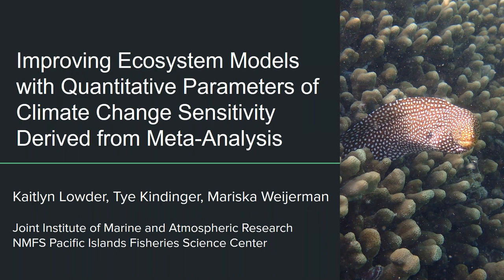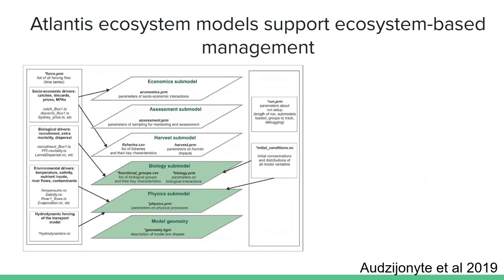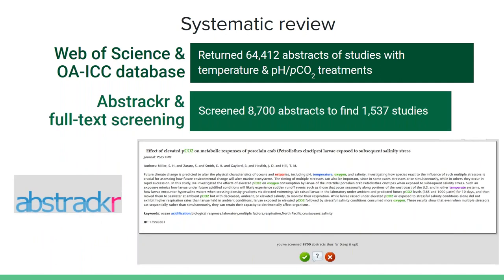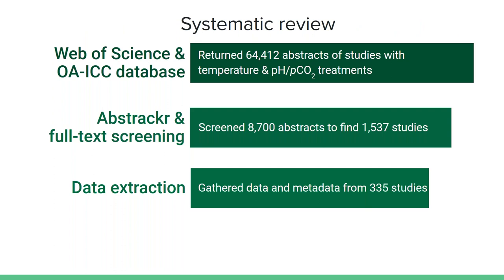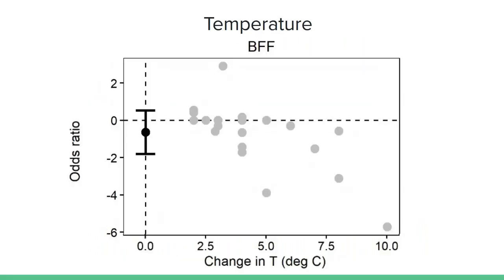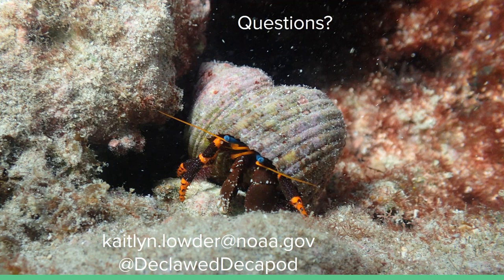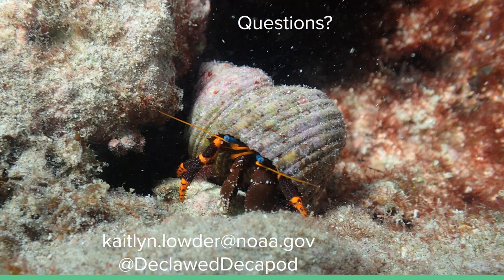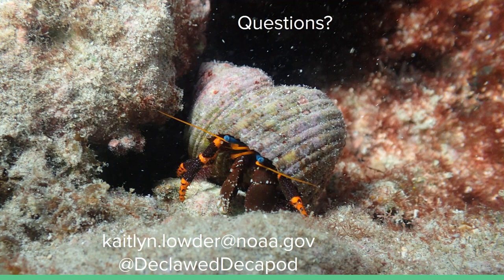Improving Ecosystem Models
Title: Improving Ecosystem Models with Quantitative Parameters of Climate Change Sensitivity Derived from Meta-Analysis

Speaker: Kaitlyn Lowder, International Activities Fellow, OAR Office of International Activities

Abstract:  In the southeastern Hawaiian Islands, an Atlantis model that takes into account climate change is in development to support ecosystem-based fisheries management. Using a meta-analytic framework, we extracted data from over 300 papers that examined responses from tropical Pacific and Indo-Pacific organisms to changes in carbonate chemistry and temperature, and from those effect sizes, produced quantitative sensitivity estimates to inform the Hawaiian Atlantis model.

About the Speaker:  Kaitlyn received her PhD from the Scripps Institution of Oceanography at UC San Diego, where her research focused on understanding how crustaceans respond to changing ocean conditions, including ocean acidification. Prior to starting her Knauss fellowship in the OAR International Activities Office in February, she worked on the project she is presenting today with the Joint Institute of Marine and Atmospheric Research at the NMFS Pacific Islands Fisheries Science Center.